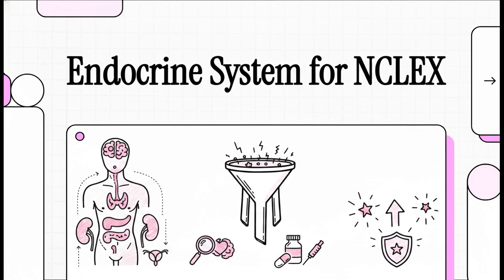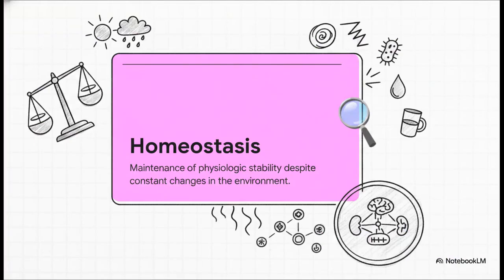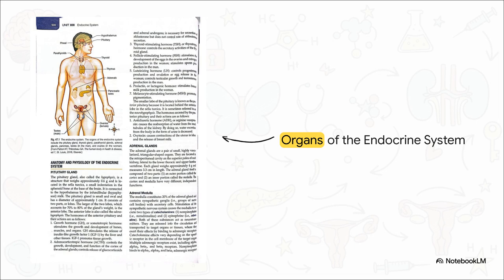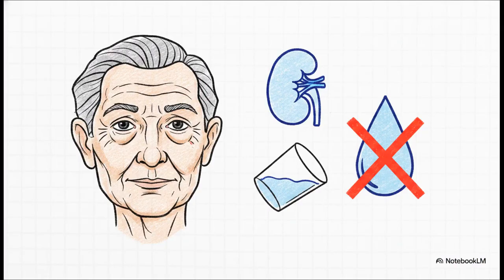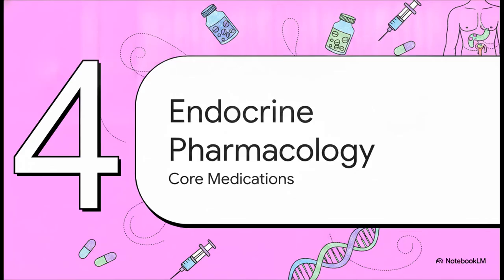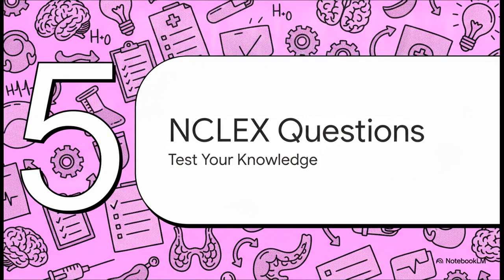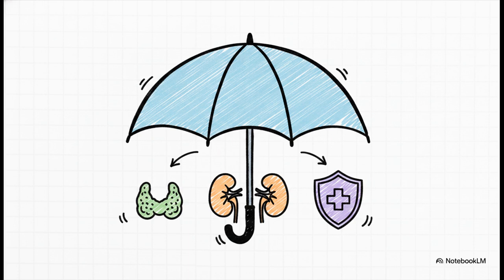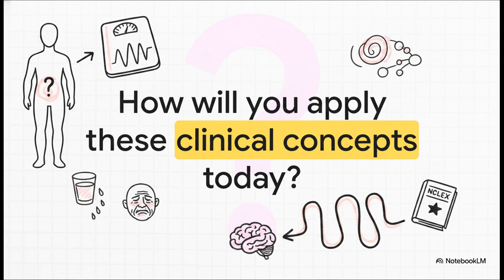Endocrine System Review: Master Your Hormones for NCLEX & ATI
Review essential ATI and NCLEX concepts regarding disorders of the endocrine system. This video covers clinical manifestations, assessment findings, diagnostic tests, and nursing care priorities for endocrine conditions. Includes ATI-style practice questions with rationales to help you prepare for nursing school exams.